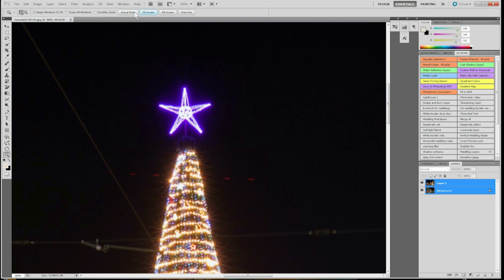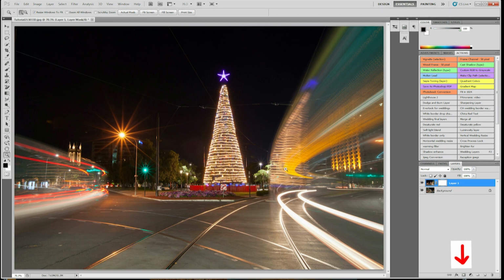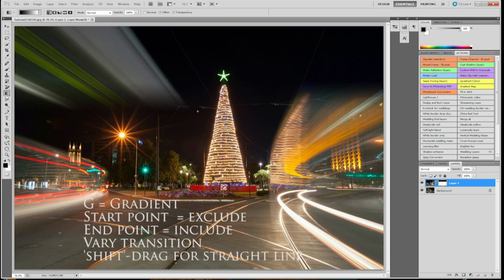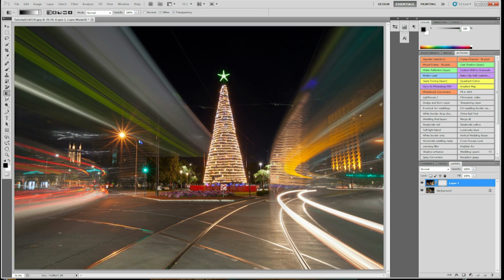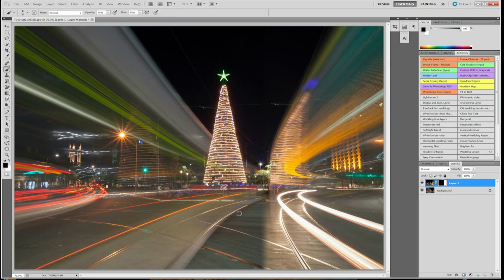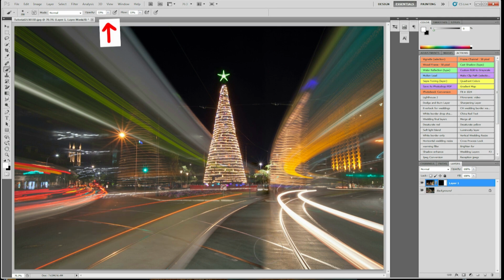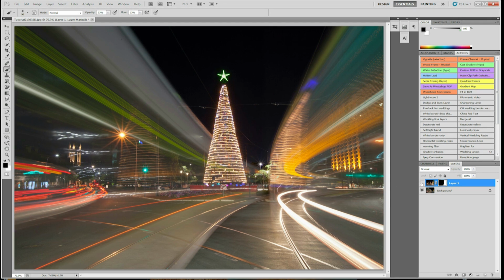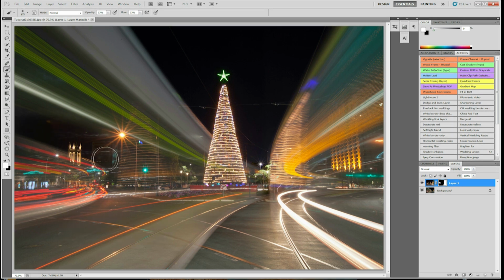Tutorial : Light Trails and blending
A Tutorial about creating an image from imagination to execution